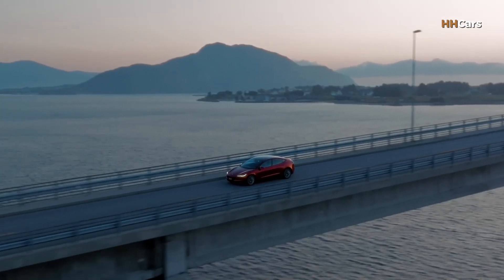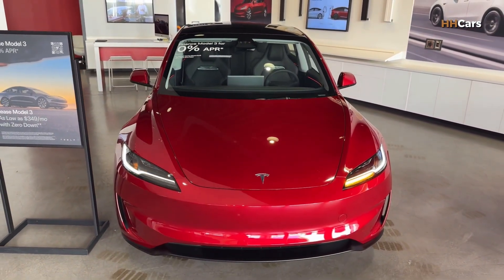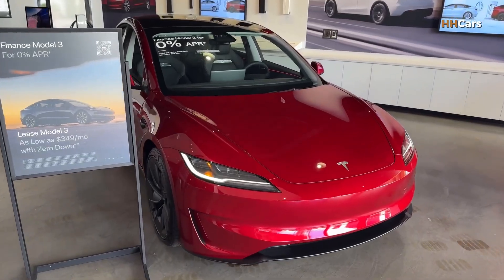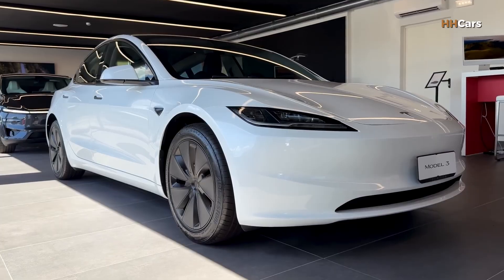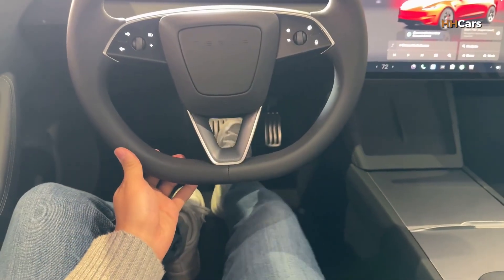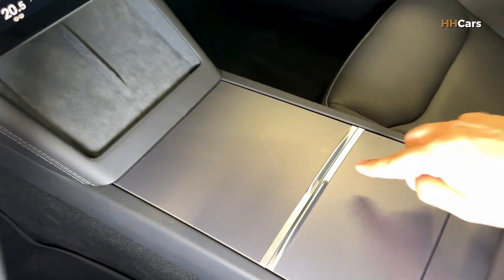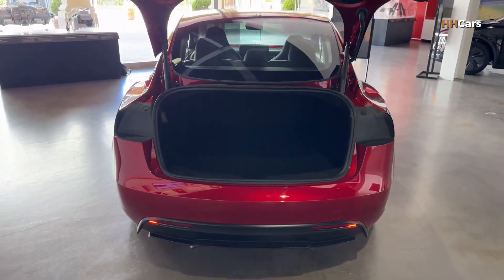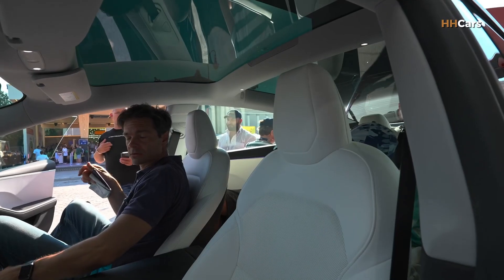Upgraded Tesla Model 3 2026 | Elon Musk’s Next Big Mov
Discover the new Tesla Model 3 2026 — the upgraded electric car that’s redefining the future. From the Model 3 Standard to the Performance trim, this is Tesla’s boldest update yet. Designed with innovation in mind, the new Model 3 combines cutting-edge range, sleek interior upgrades, and smarter tech inspired by Elon Musk’s vision.

Whether you're comparing it to the Model S, exploring the Tesla Model 3 price, or checking out the Tesla Powerwall ecosystem, this Tesla Model 3 review covers everything — from the best EVs of 2025 to why the Model 3 Tesla remains the cheapest Tesla